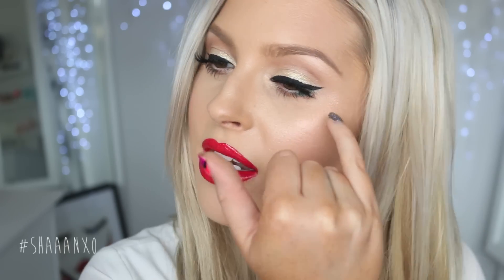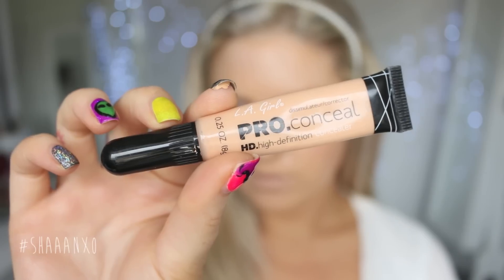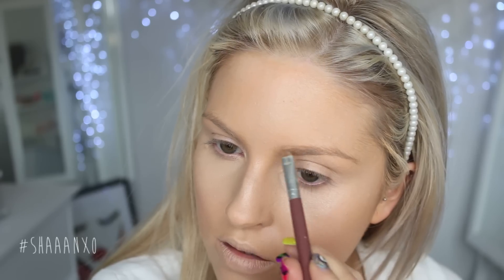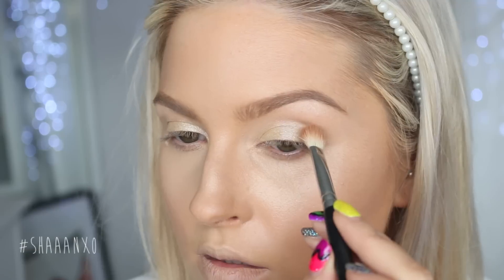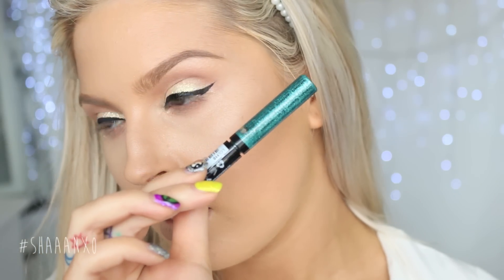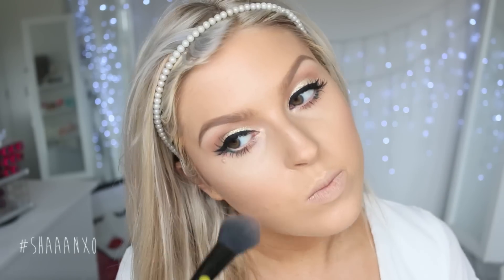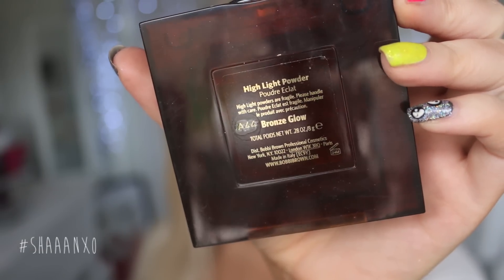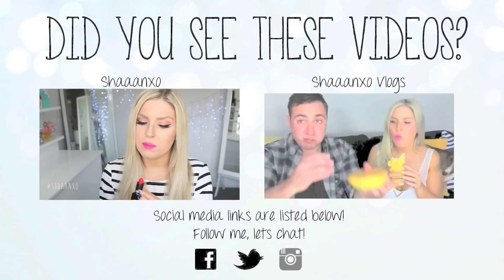Simple Girly Christmas Look! ♡ Subtle Festive Glitter ♡ PERFECT For Summer!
Hiii! I hope you have the BEST Christmas ever! Here is a subtle festive look for you, I hope you enjoy it!

The weather outside was quite dull so you couldn't see the sparkle as well as I had hoped :( I hope you enjoy nonetheless x

Products Used:
NYX Extreme Shine Lip Cream in Spicy
Bare Minerals Prime Time Neutraliser
Bobbi Brown Skin Foundation
xoBeauty Small Tapered Face Brush
NARS Pressed Powder
MAC Dirty Blonde Fluidline
ABH Amrezy Palette
xoBeauty Tapered Eye Brush
MAC Reflects Gold Glitter
Violet Voss Glitter Adhesive
xoBeauty Small Eyeshadow Brush
Eyeko Skinny Eyeliner
NYX Green Glitter Eyeliner
Colourpop Eyeshadow in Girly
Too Faced Better Than Sex Mascara
xoBeauty The Primadonna Lashes
Mac MSF Adored
Sleek Eau La Liner in Melba
Illamasqua Fable
xoBeauty Large Blender Brush
Bobbi Brown Highlighter

♡ Social Media ♡

Editing: iMovie